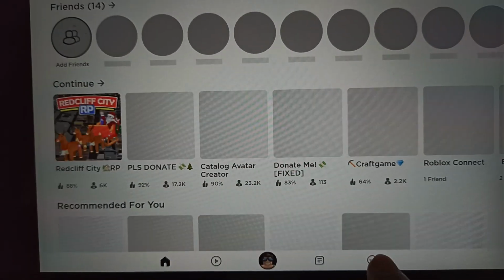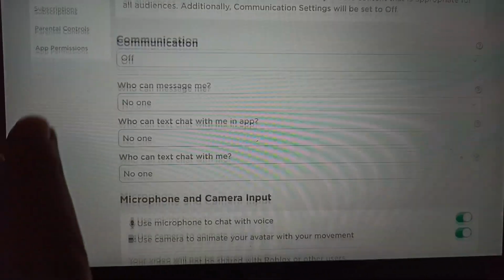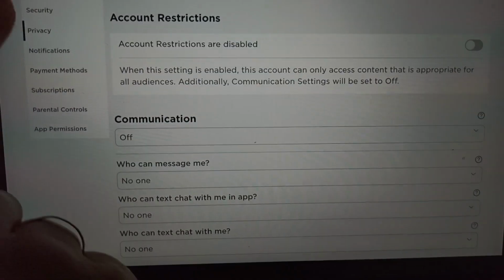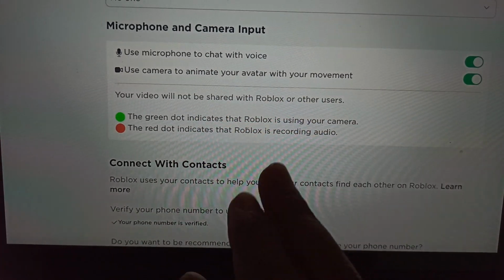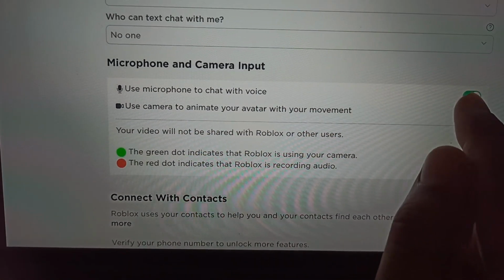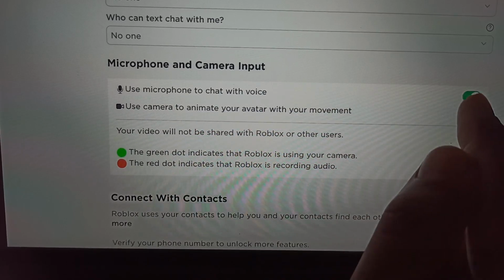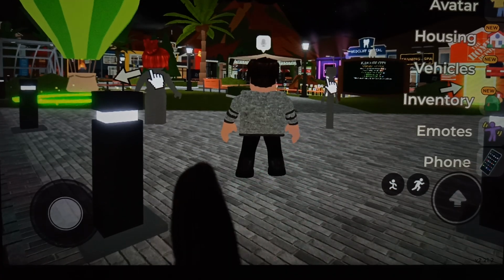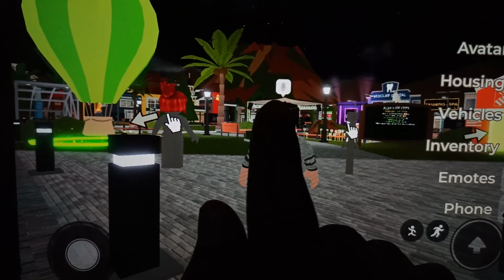How to get vc on roblox ipad - Enable Roblox VC Tutorial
In this video, we will go through how to enable and turn on vc on roblox ipad or iphone and how to get voice chat on roblox ipad or iphone

TIMESTAMPS
0:00 Introduction
0:15 privacy
0:30 mic
0:53 enable vc
1:10 conclusion
how to get vc in roblox without id,
how to get vc in roblox under 13,
how to fix roblox vc not working,
how to get vc in roblox without id mobile,
how to have vc in roblox,
how to play music on roblox vc,
how to get vc in roblox 2023,
how to join vc servers on roblox,
how to get vc in roblox,
how to enable vc on roblox,
how to activate vc on roblox mobile,
how to get vc in roblox android,
how to activate vc on roblox pc